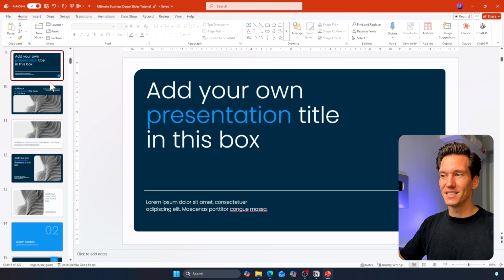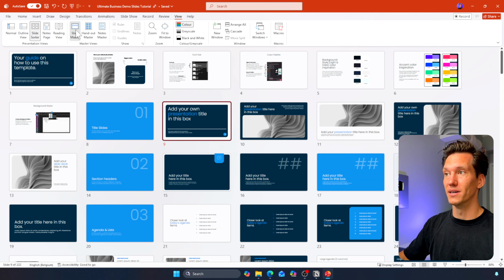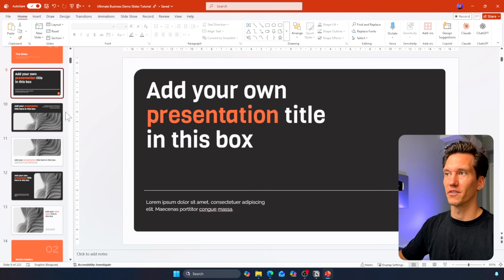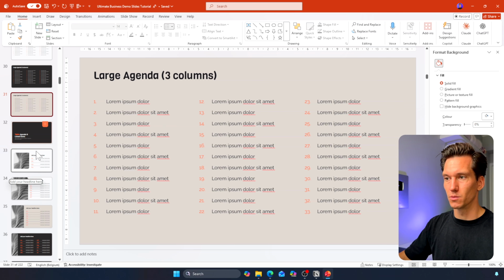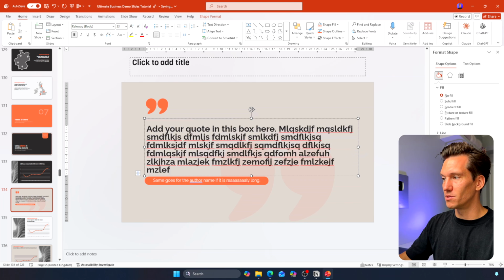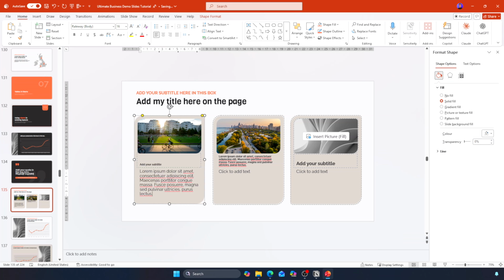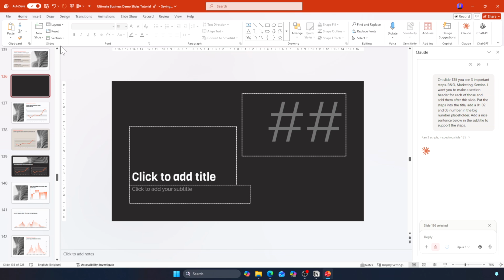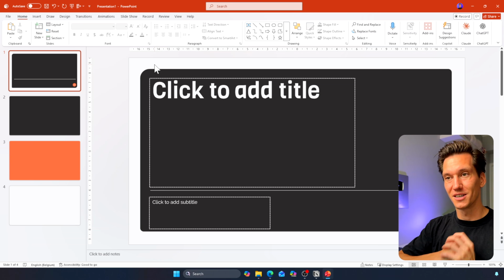The PowerPoint Template Every Corporate Pro Needs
Timecodes ⏰

00:00 Introduction
00:41 What's in the Template
01:20 01 - Customisation
05:06 02 - How to Use it
10:08 03 - Best Practices
12:47 04 - AI Workflows